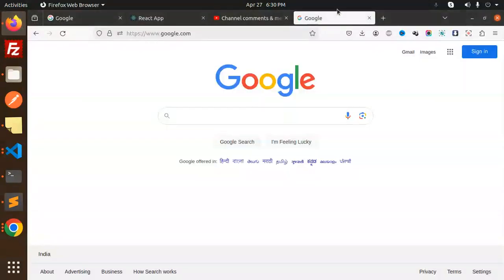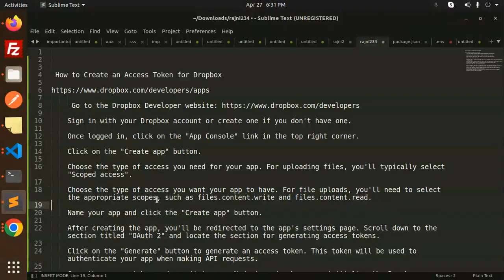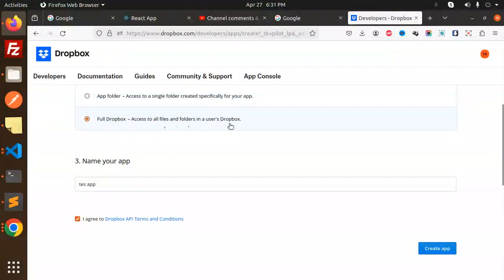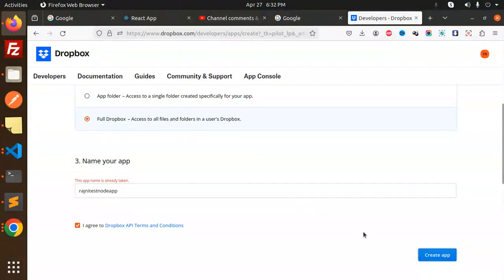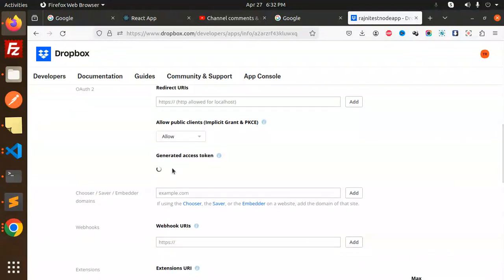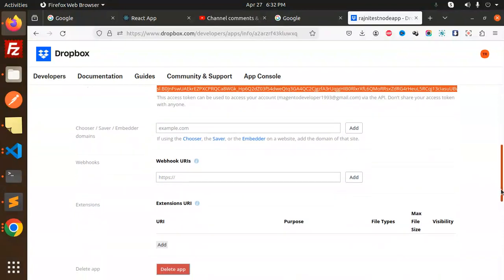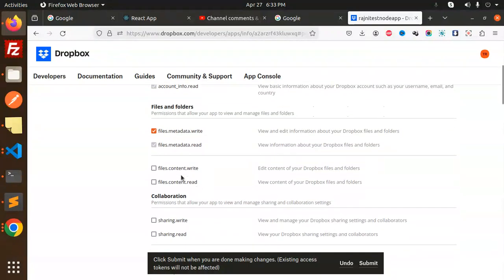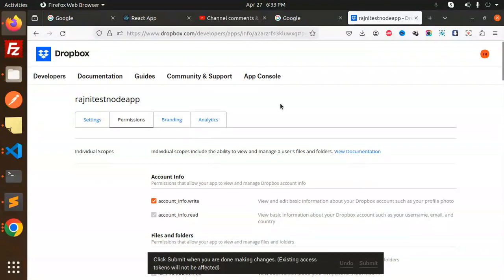How to Create an Access Token for Dropbox Step-by-Step Tutorial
How to Create an Access Token for Dropbox
In this tutorial, you'll learn how to create access tokens for the Dropbox API, enabling seamless integration of your applications with Dropbox services. Access tokens are crucial for securely authenticating your application and allowing it to access Dropbox resources on behalf of users. Follow along as we walk through the step-by-step process of generating access tokens for Dropbox, empowering your applications with file storage, synchronization, and sharing capabilities. Whether you're a beginner or an experienced developer, this guide will help you get started with Dropbox API integration in no time! 🚀
Unlocking Dropbox Integration: Creating Access Tokens Demystified! 🔓
Dropbox API Access Tokens: Your Key to Seamless Integration! 🗝️
Mastering Dropbox API: Generating Access Tokens Like a Pro! 💻
Streamline Your App with Dropbox Access Tokens: Easy Guide! 📱
Access Granted: How to Obtain Dropbox API Tokens Effortlessly! 🔍
Dropbox Integration Made Simple: Generating Access Tokens 101! 🌟
Empower Your Apps: Generating Access Tokens for Dropbox API! 💪
Simplify Integration: Step-by-Step Guide to Dropbox Access Tokens! 📂
Securing Your Integration: Creating Access Tokens for Dropbox API! 🔒
Elevate Your App's Capabilities: The Power of Dropbox Access Tokens! ⚡️
How can I generate access token?
How to generate dropbox API key?
How can I get a long lived access token for Dropbox?
Do Dropbox tokens expire?
How to get Dropbox API access token
How to create an access token for dropbox api
How to create an access token for dropbox without a
How to create an access token for dropbox javascript
how to get dropbox access token
dropbox access token expiration
dropbox access token no expiration
dropbox app console
dropbox api

Nest